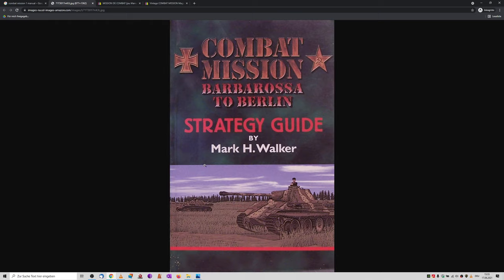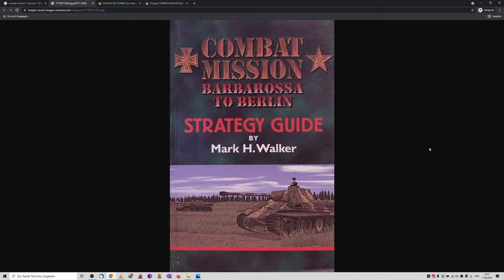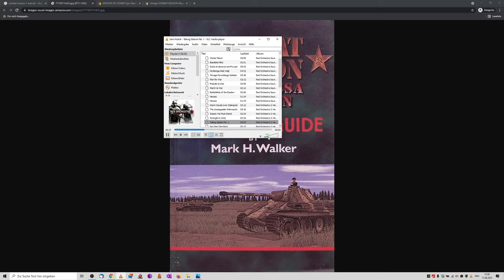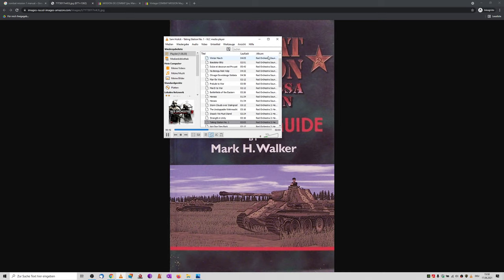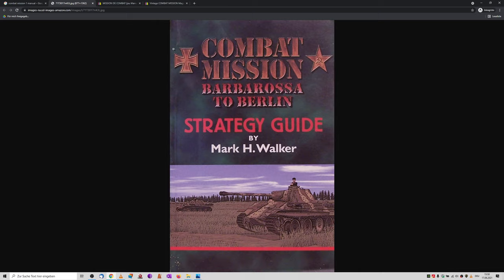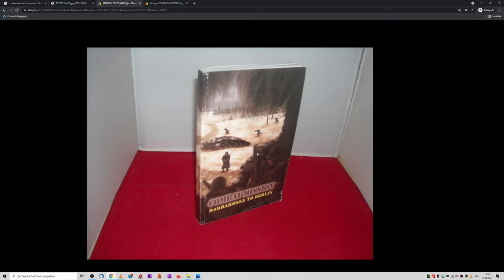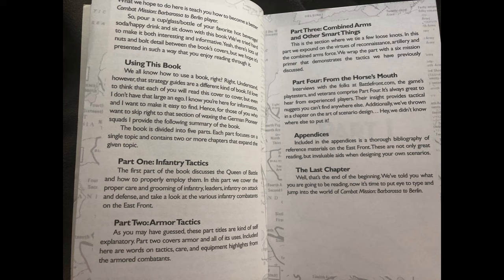Combat Mission Barbarossa to Berlin Strategy Guide - SmartBookReview